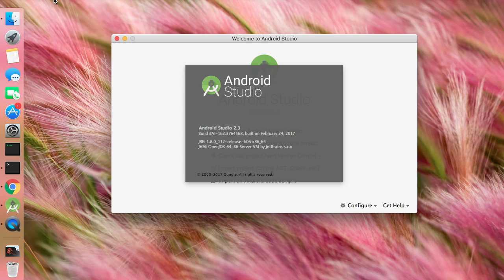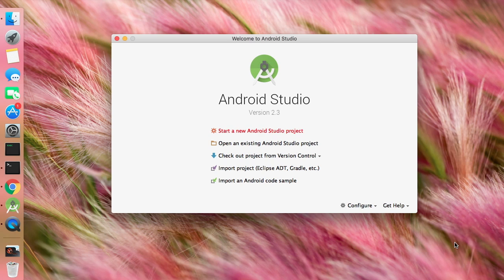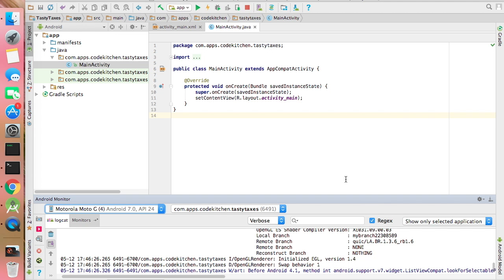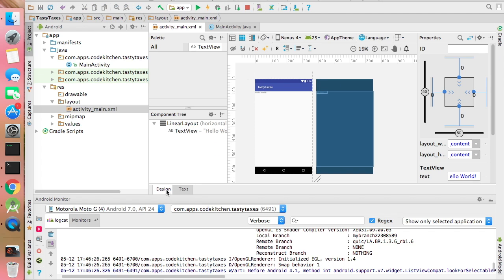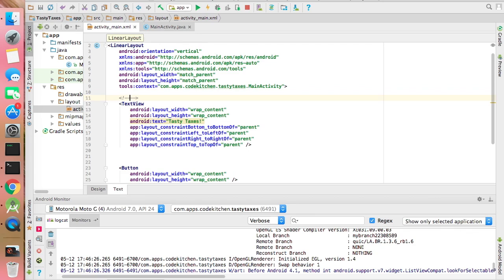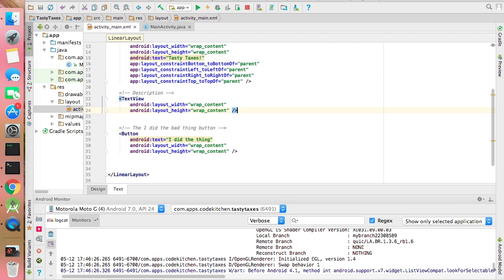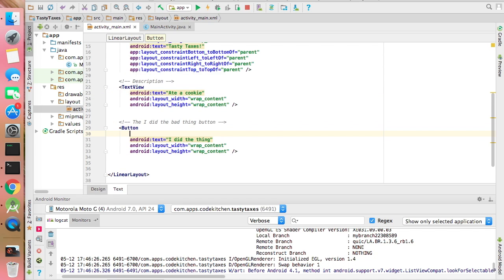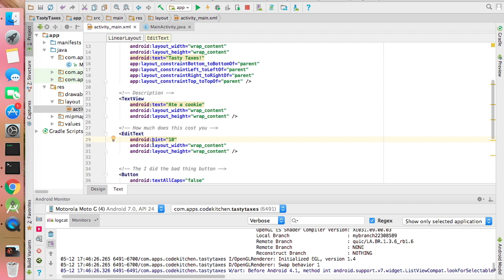Beginner Example Android App Tutorial: Tasty Taxes (1)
Let's code! This is a beginners tutorial for making an android app.